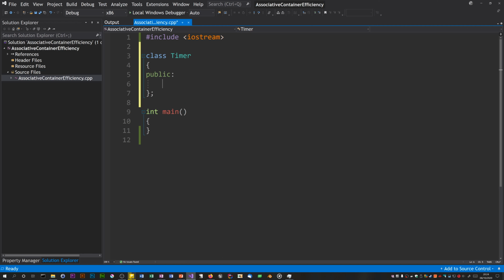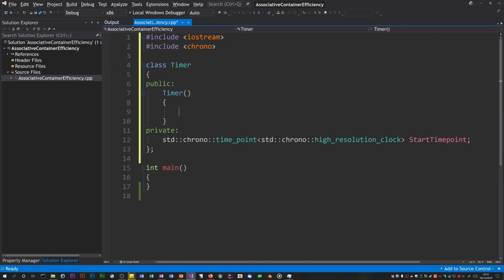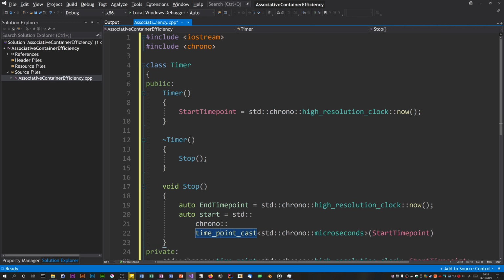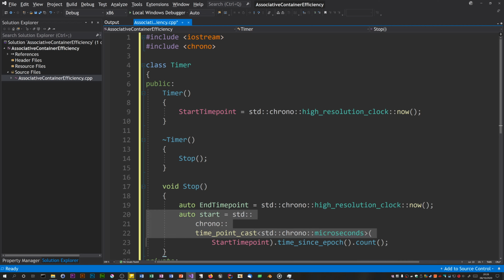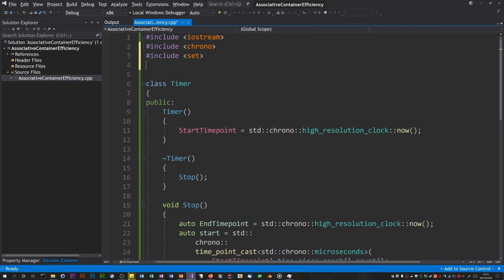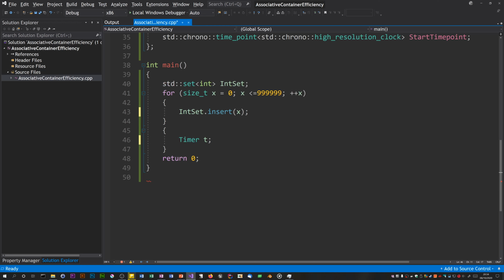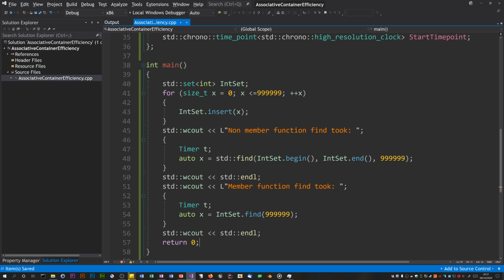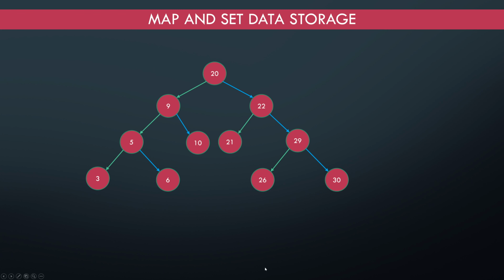STL Associative Containers - Search Efficiency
Sample video on the subject of associative container search efficiency from my Udemy course "C++ Bootcamp".
In this video I discuss the efficiency of the non-member find algorithm versus the member find algorithm of std::set and std::map.